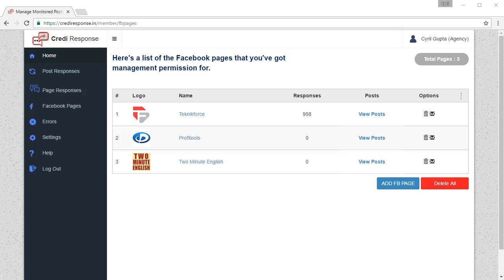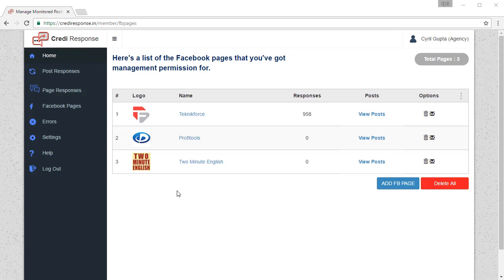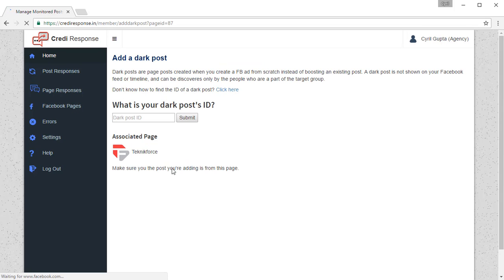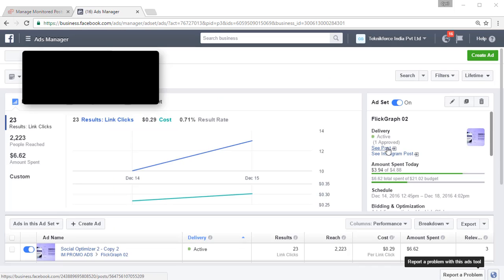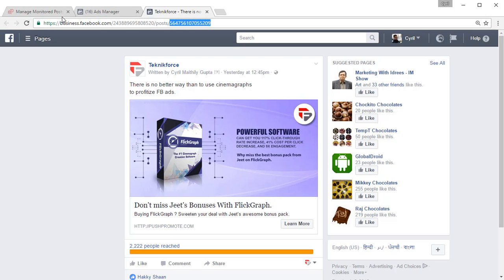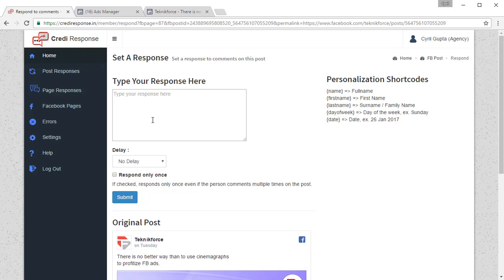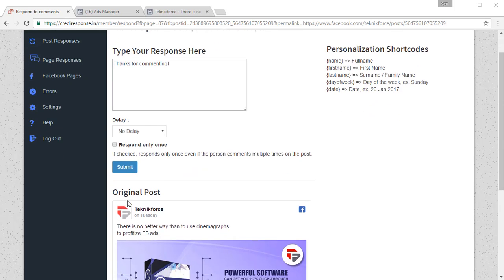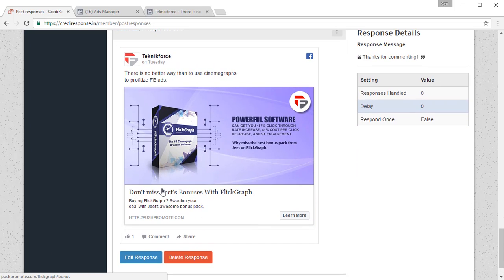Adding Dark Posts To Credi Response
Dark posts are posts that you create using Facebook ad interface. These posts do not show on your timeline at all.

This is a walkthrough on setting up dark posts on Credi Response. You can add these posts easily by clicking on add a dark post button on Credi Response user interface.

This will require you to type in your dark post id. Follow our steps and get this id from Facebook. Once done just type in the response you desire.